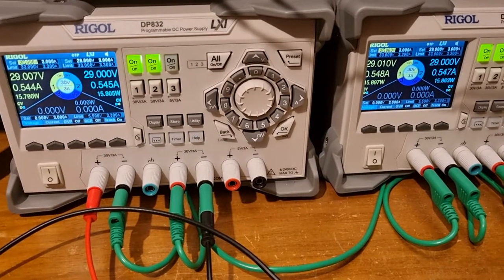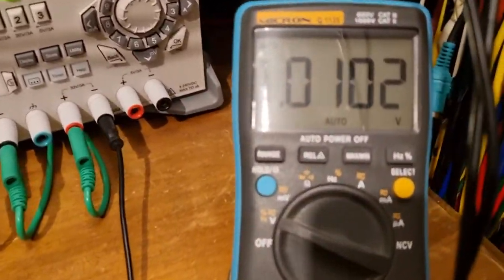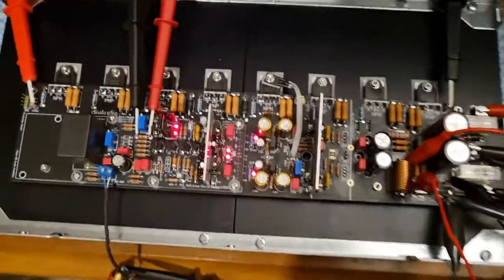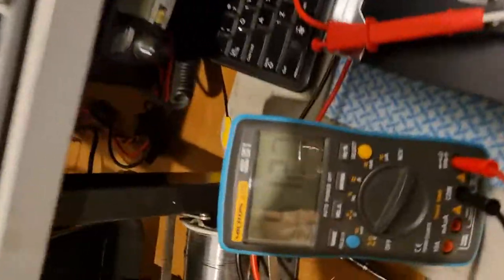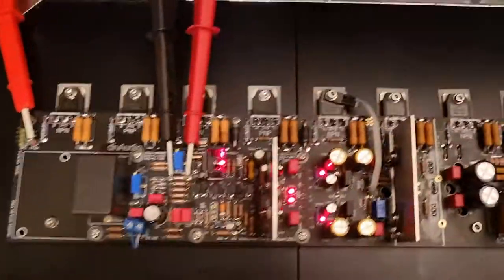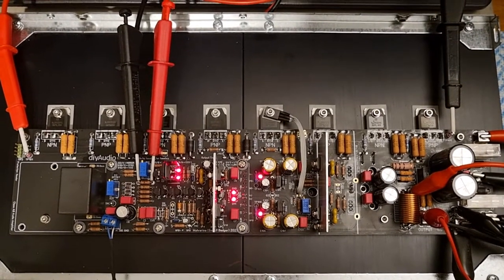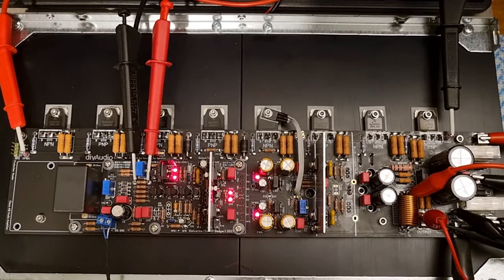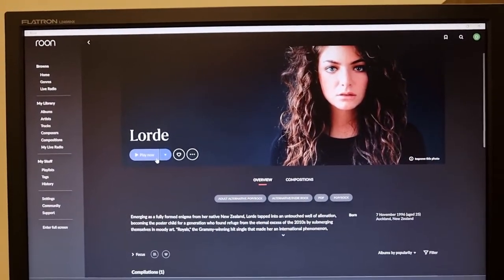Wolverine amplifier working !!! quick listening test via mobile phone microphone in the shed...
quick listening test via mobile phone microphone in the shed in mono.